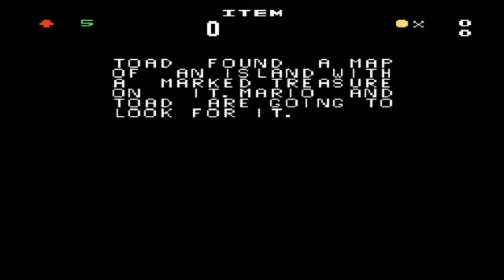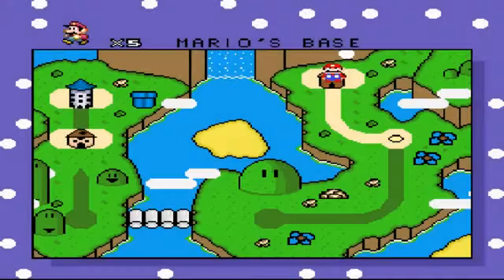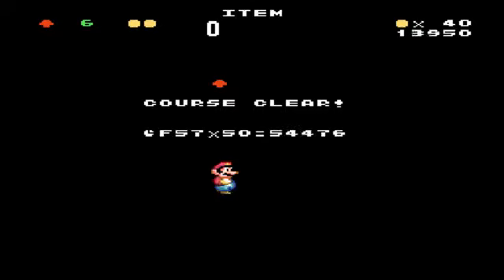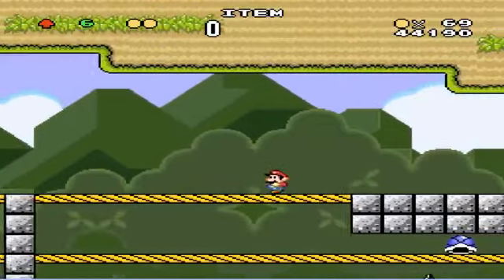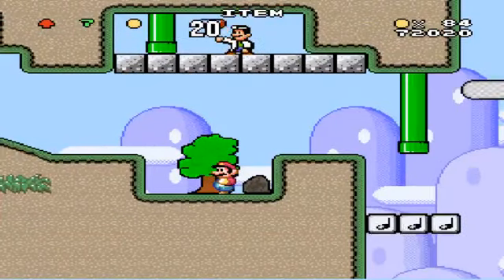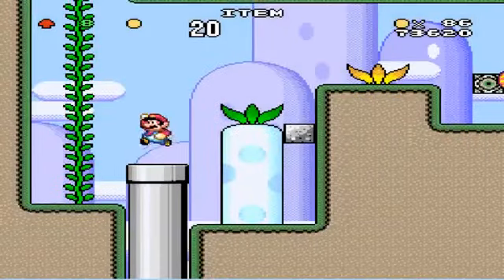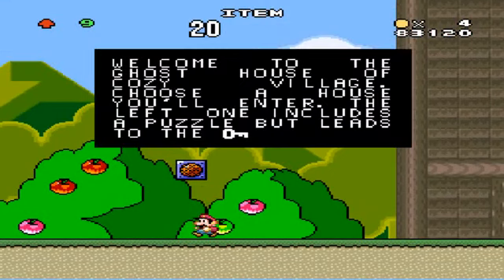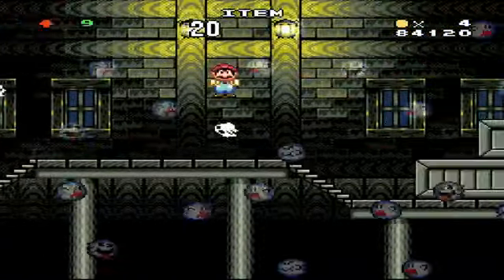Super Mario World Hacks with SSoH Mario's Treasure Hunt Part 1 Greedy Mario